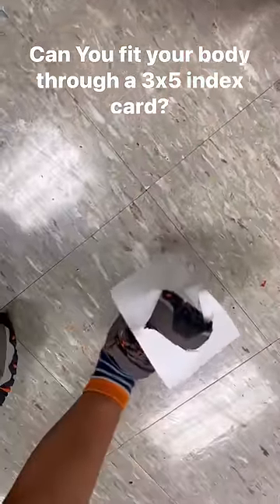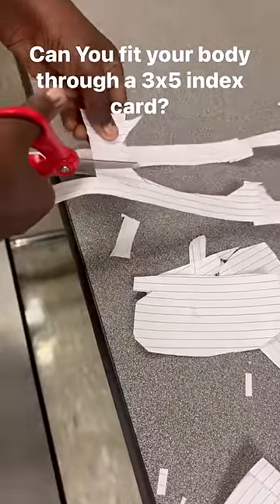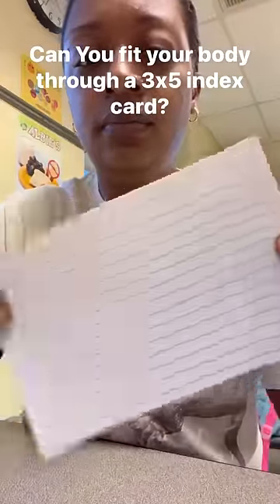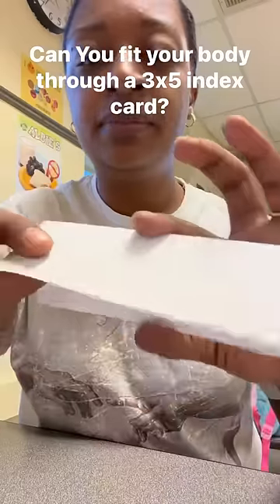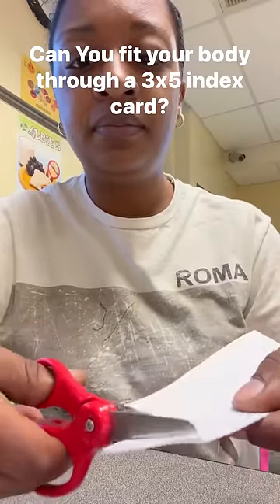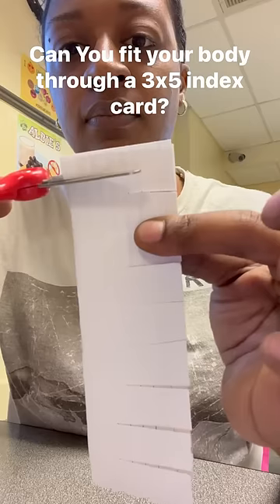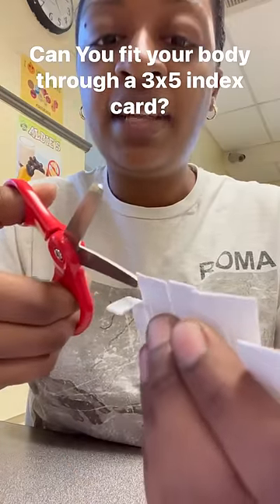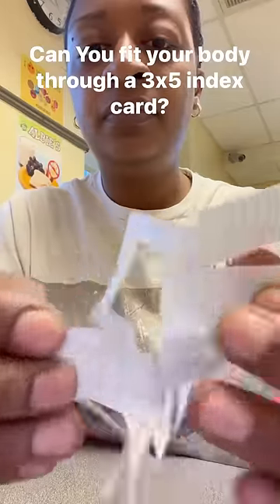Can you fit your whole body through a 3x5 index card!